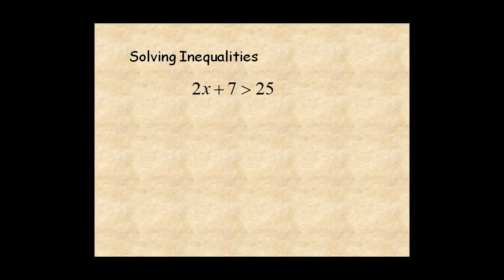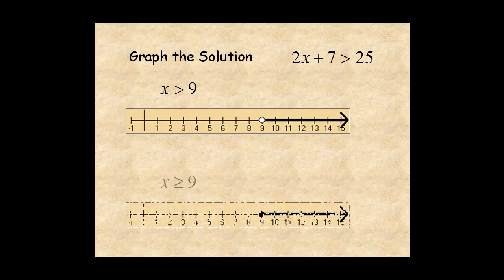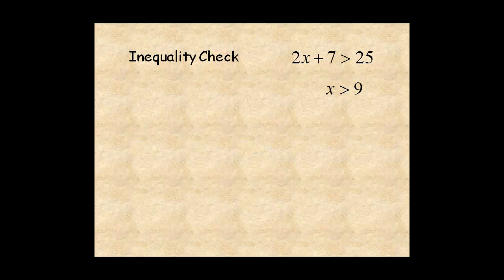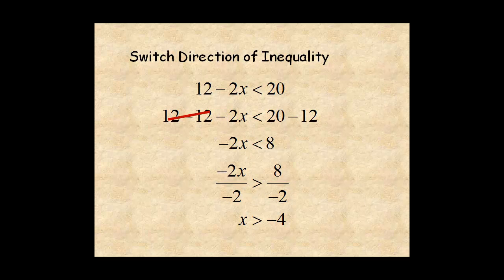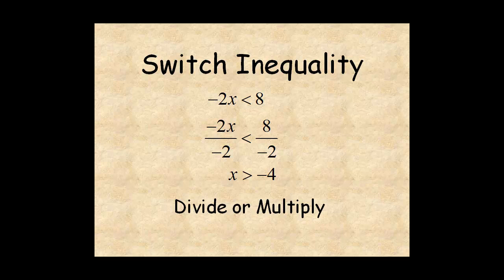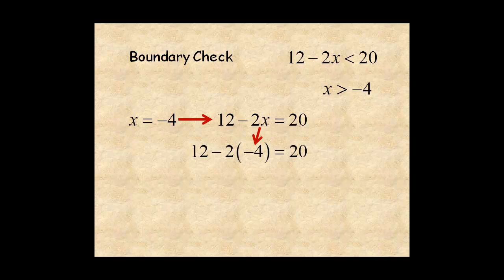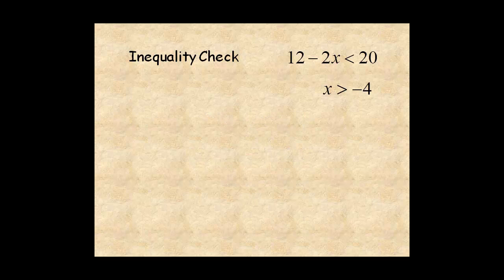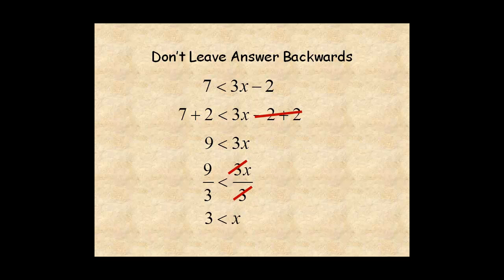Solving Inequalities (A2)